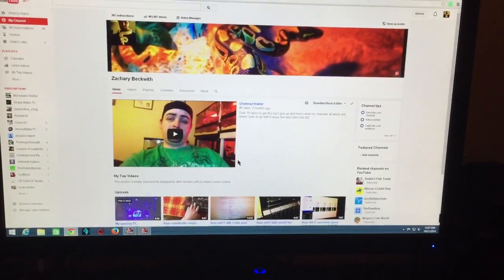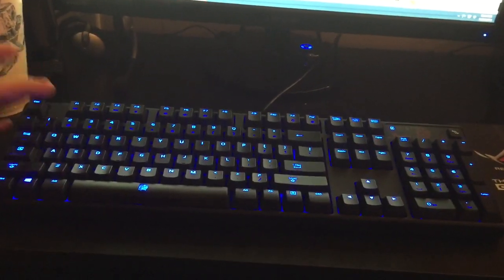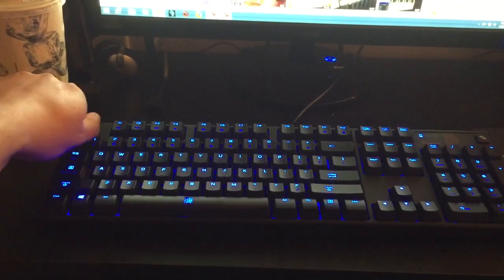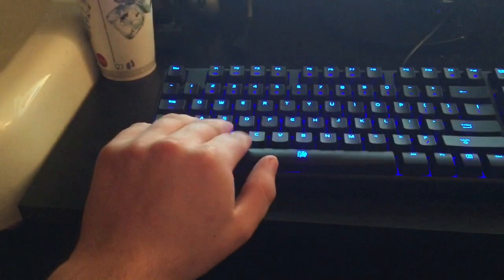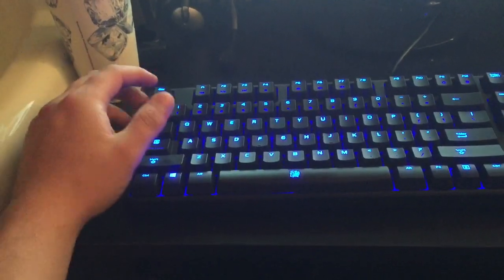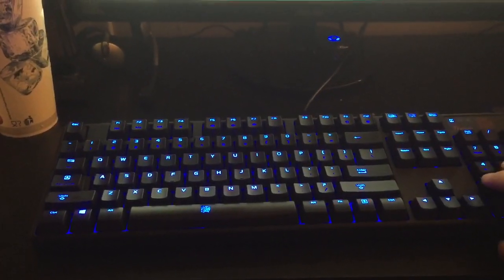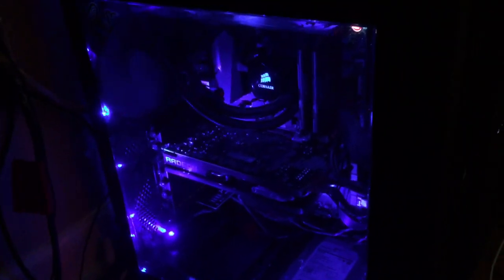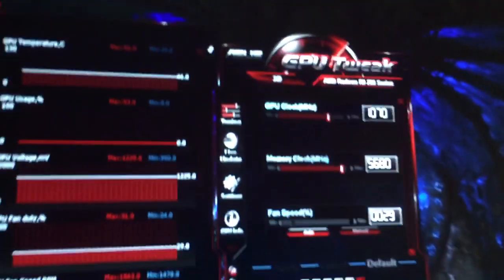Crossblade ranger update part 1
Just a quick run through of my new computer set up and final plans to complete the monster I have created

current build
Motherboard: asus crossblade ranger ROG
GPU: xfx (best buy version) r9 270x dual dispansion graphics card
Cpu: amd 6700 (locked version) :(
Ram corsair vengence pro 1600mhz series capabale of oc to 2133mhz
PSU: thermaltake 850w power supply semi modular
CPU Cooler: corsair H100i
Case: corsair 540 air
Hard drive: seagate baracuda 1 tb
Disc drive :unkown asus blue ray drive

Furture final plans for this computer
CPU upgrade: AMD A10 7850k
Ram- AMD RADEON 2133MHZ 16GB RAM
and possibly a ssd drive for black friday I am still undecided if it is really worth it or not.